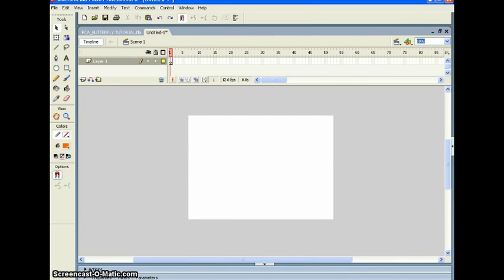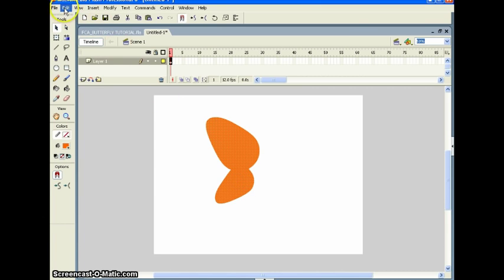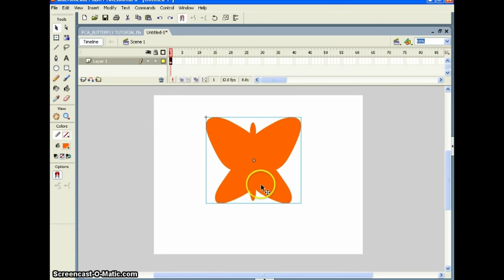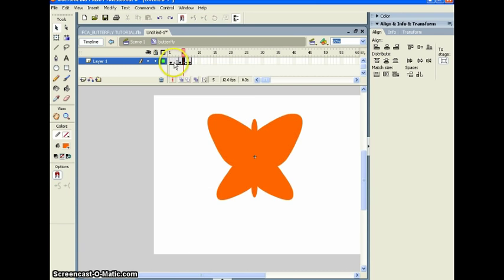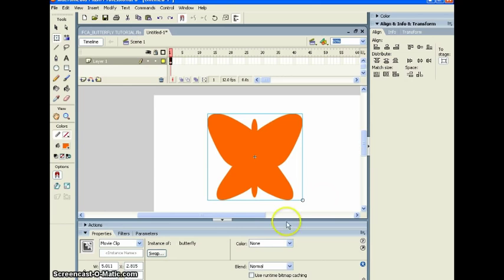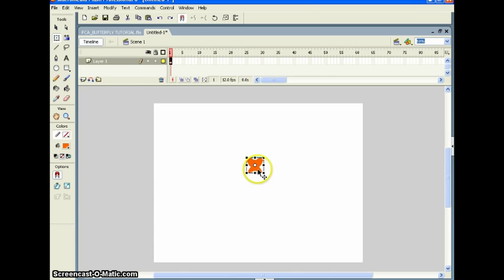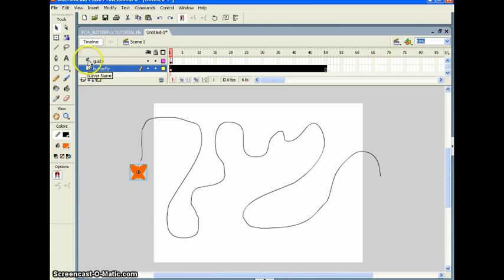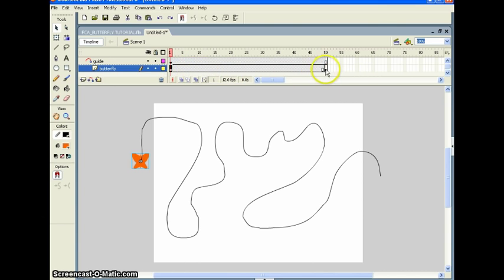FLASH TUTORIAL How-To Create A Butterfly And Make It Fly #1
This is part one of a
four part Flash Tutorial video series on creating a butterfly
and making it fly in your Flash movie. We will also create the
background. Let's get started.